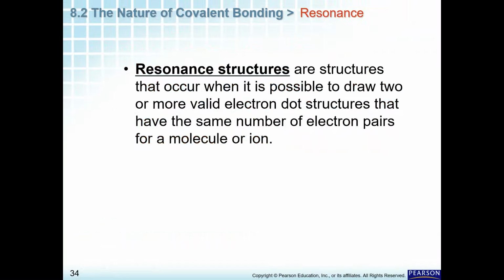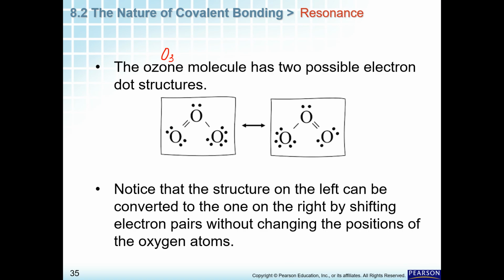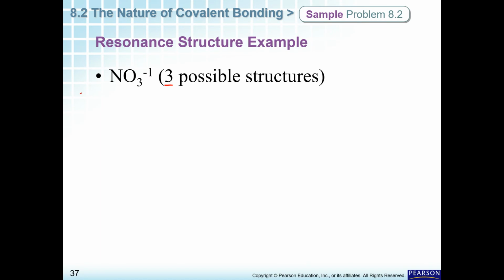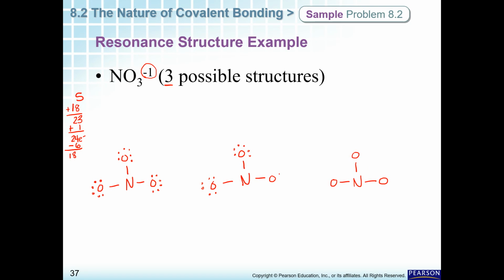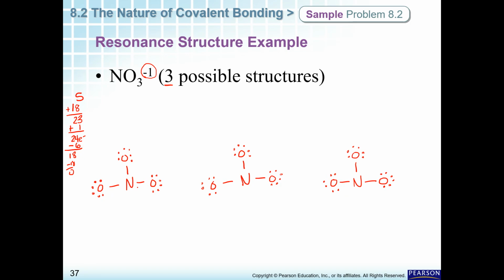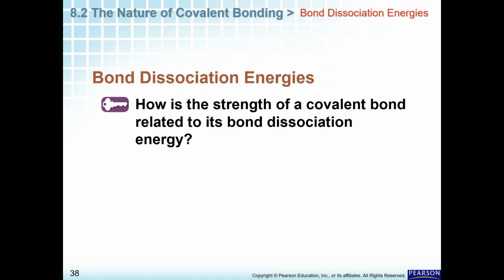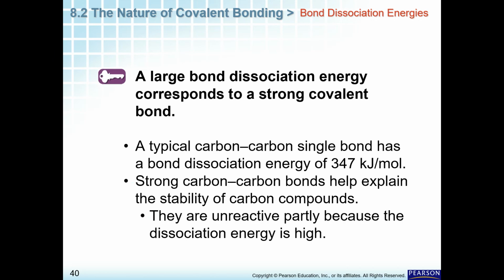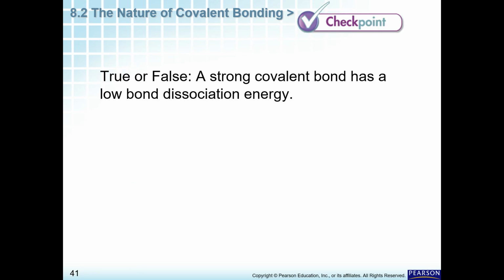Chapter 8.2 (Part 2) Lesson - Chemistry